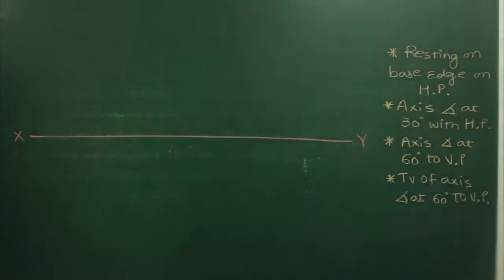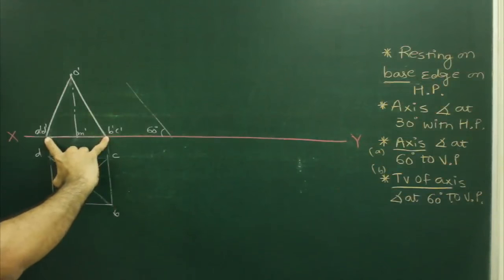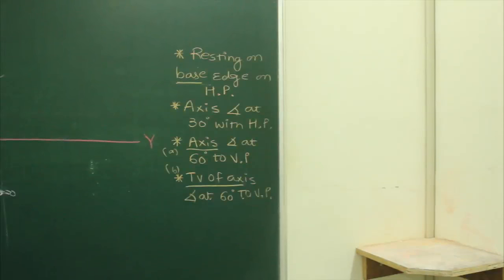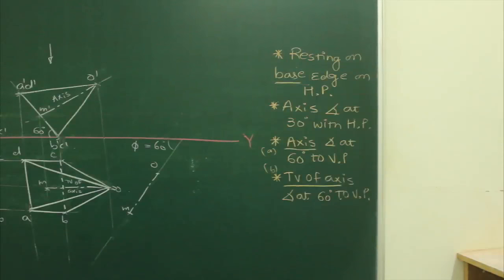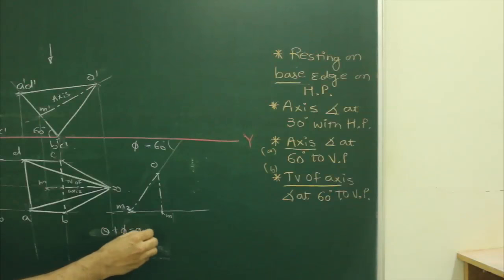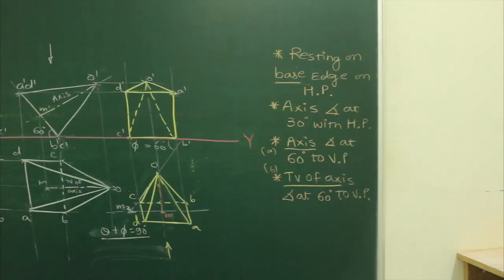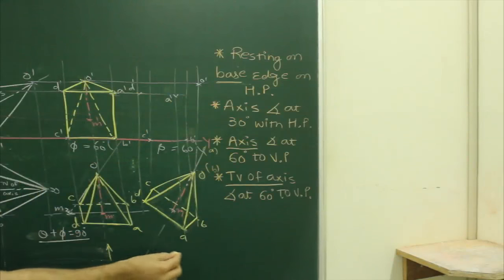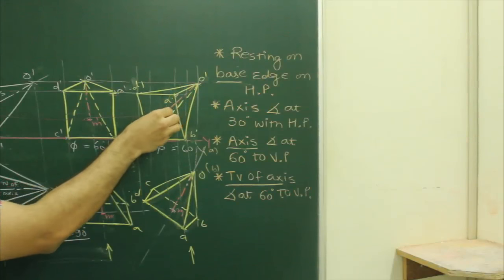Projections of solids 17 ( type 3) ( engineering and diploma students)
A square pyramid rests on one of base edge on HP.
The axis makes an angle of 30° with HP. Draw its projections
(a) if axis is inclined at 60° to VP. (b) if the TV of the axis
inclined at 60° to VP. Side = 40mm & Axis = 60mm.